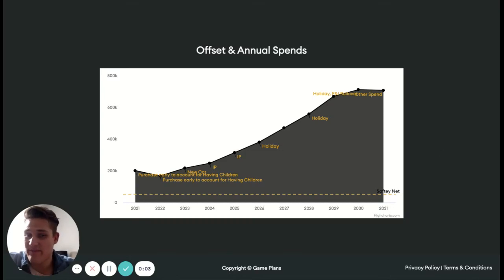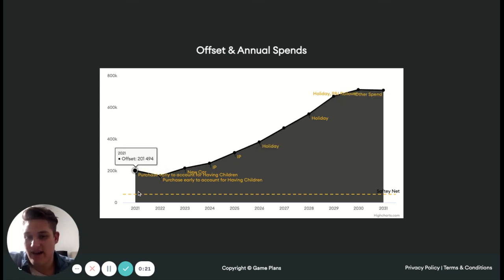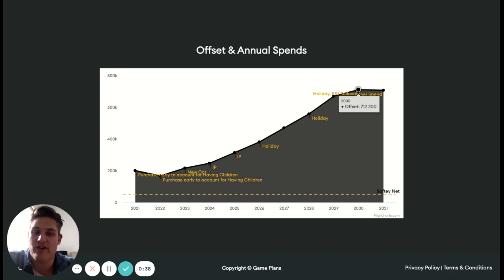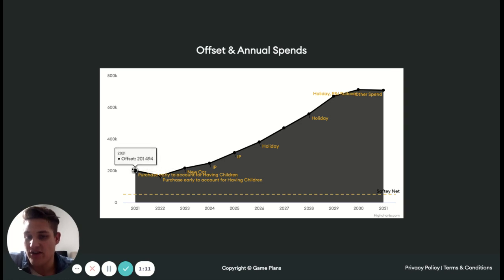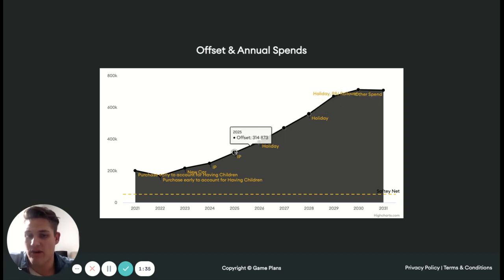Gameplans - Offset & Annual Spends Chart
What is your property game plan?

Game plans is a property planning business that turns your property adventure into a gamified journey.

Why gamify your wealth creation journey?
Creating wealth takes time, years, decades, lifetimes. It doesn't happen overnight, it requires a balance of lifestyle, consistency throughout the journey, and persistence to keep going, without these we easily get thrown off track and feel like it’s all too hard to even begin.

For us, wealth creation is just a numbers game, it's as simple as that, once we have vision over all the elements that go into creating wealth, we can break them down into smaller achievable goals that compound over time, and together create a snowball effect that builds the momentum of creating wealth.

Property for many is a path to wealth creation, although, almost every first property purchase is nerve-wracking and a large amount of debt to step into, by breaking this down into a simple numbers game we gain clarity of why, understand good debt from bad debt, and from there, some investors continue to get into as much debt as possible, this all comes down to an individual's risk profile of course.

It's not about how much you earn, although it does really help, fundamentally it all comes down to what you spend, so if you think you don't earn enough or need to be in a better financial position, you're wrong, the wealth creation path gets further away every single day, so pack your concerns in your travel bag and start your journey, we’ll address the concerns with actions along the trail.

The Listener, Reader or Viewer acknowledges and agrees that:
Any information provided by me is provided as general information and for general information purposes only;

I have not taken the Listener, Reader or Viewers personal and financial circumstances into account when providing information;

I must not and have not provided legal, financial, property buying, accounting or taxation advice to the Listener, Reader or Viewer;

The information provided must be verified by the Listener, Reader or Viewer prior to the Listener, Reader or Viewer acting or relying on the information by an independent professional advisor including a legal, financial, taxation, accounting and property buying;

I do not hold an Australian Financial Services Licence as defined by section 9 of the Corporations Act 2001 (Cth) and we are not authorised to provide financial services to the Listener, Reader or Viewer, and we have not provided financial services to the Listener, Reader or Viewer.